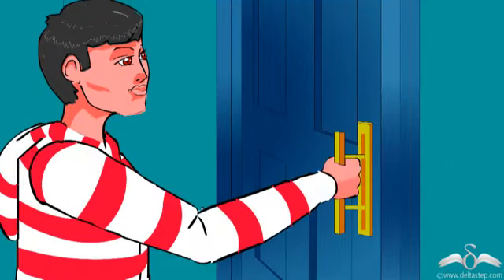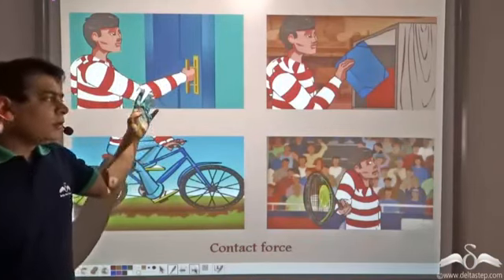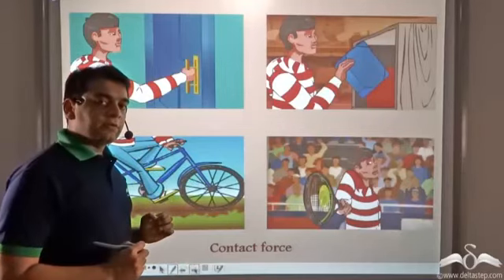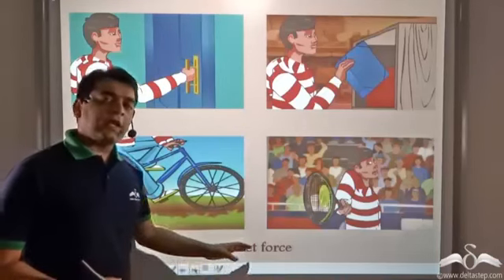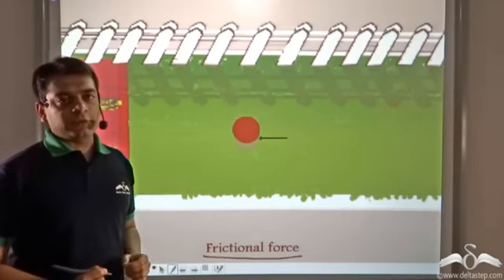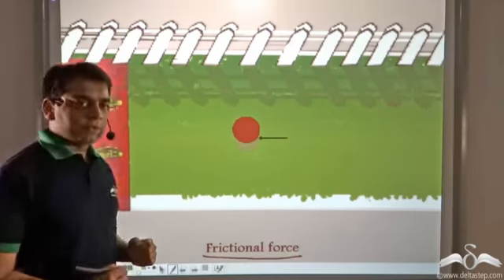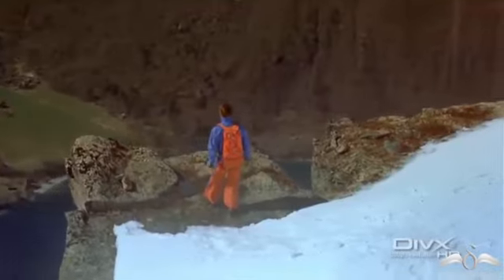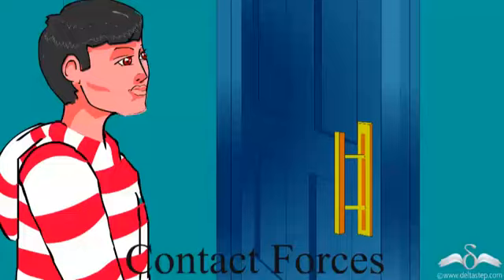Contact and Non Contact Forces